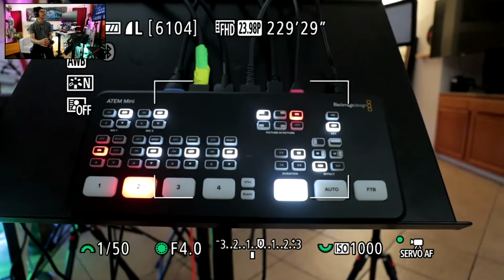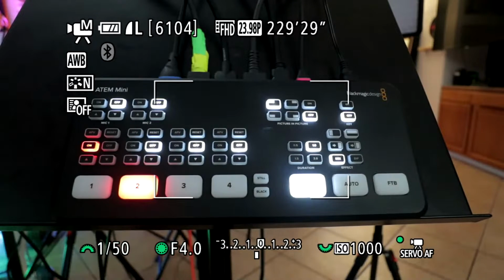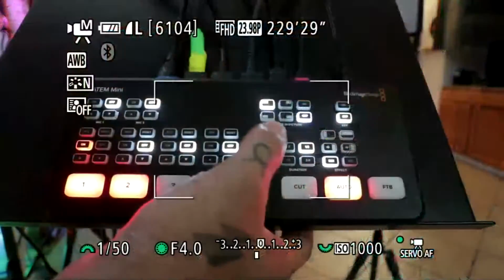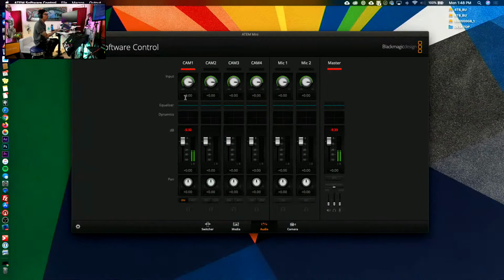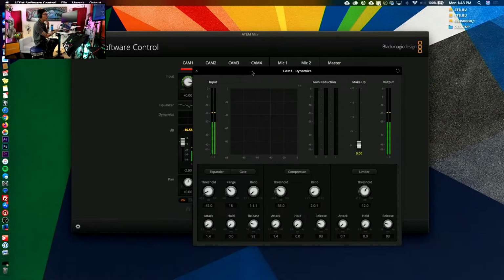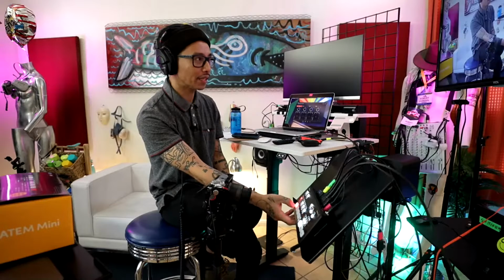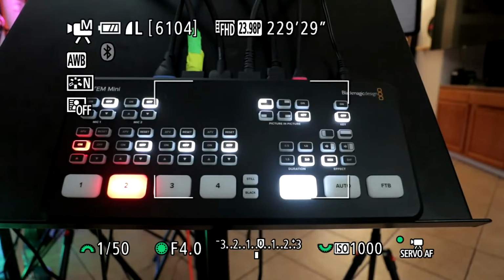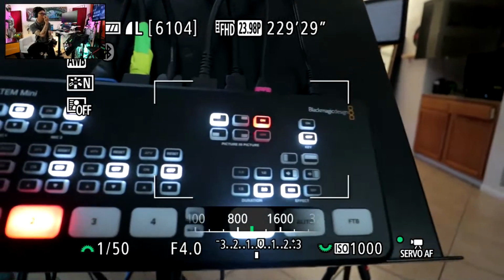Atem Mini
Hi Guys! It's been awhile but here is my very first live stream on the channel with The Black Magic Atem Mini !

Hopefully it wasn't too much of a disaster!

Stay Safe!
-Robbie